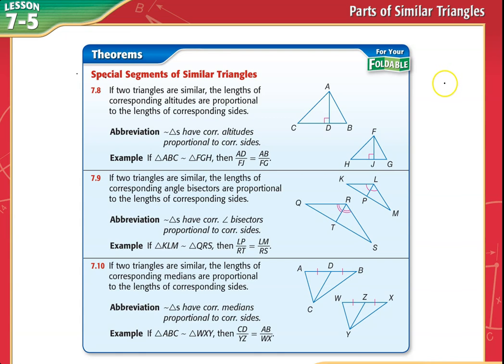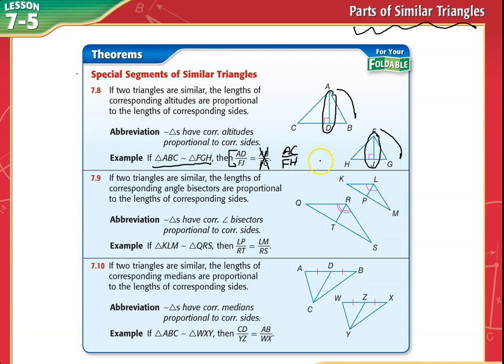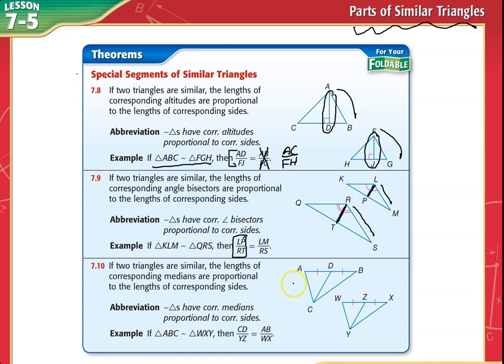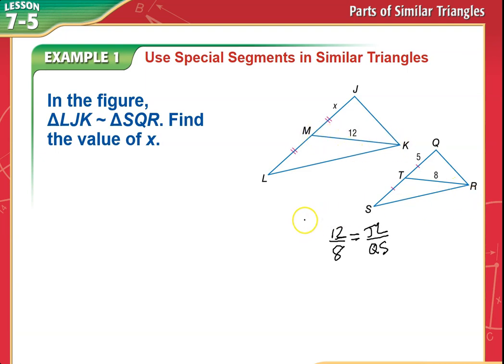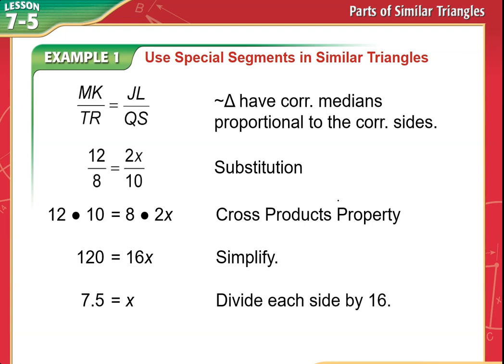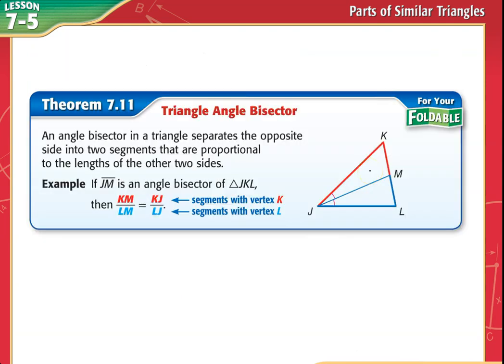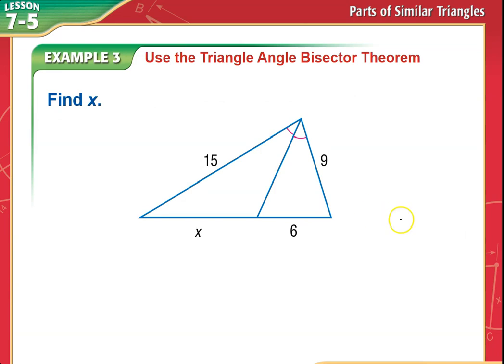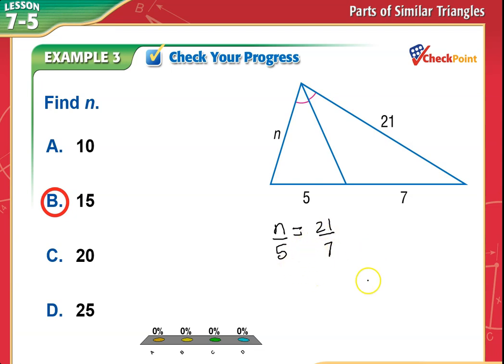Lesson 7-5 Summer School Geometry